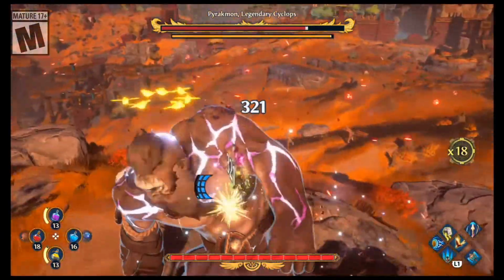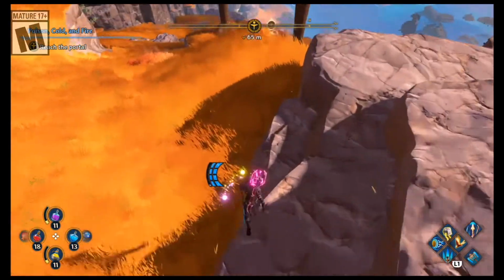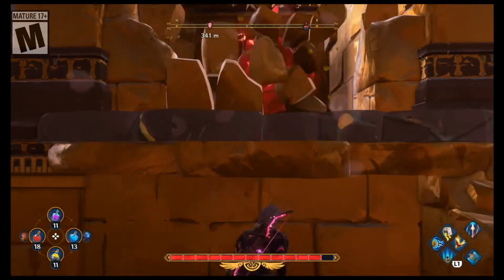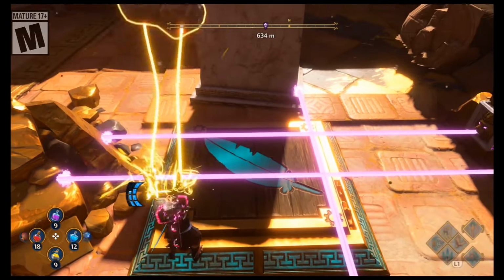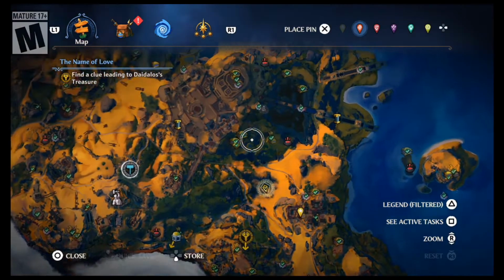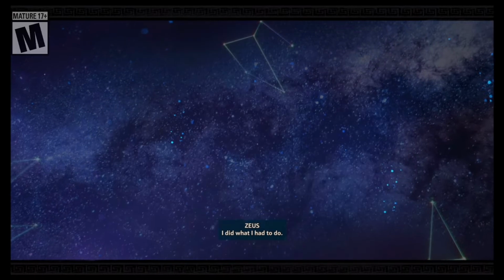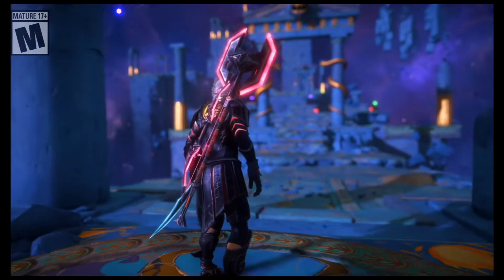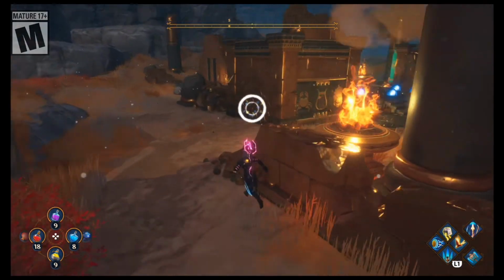Let's Play Immortals Fenyx Rising S11 -The Great Forgelands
This is set 110, for my Let's Play into Immortals Fenyx Rising. Waking up on the shores of an unknown beach, Shield Bearer Fenyx finds herself wrapped up in the plots of Gods and the Beasts of Tartaros. Her journey takes her on an adventure across this island, searching for a way to save her petrified brother.

ESRB Rating: T
Release Date: December 3rd, 2020
Developer: Ubisoft Quebec
Publisher: Ubisoft
Genre: Action Adventure, Open World
Platforms: PlayStation 4, PlayStation 5, Nintendo Switch, Xbox Series X